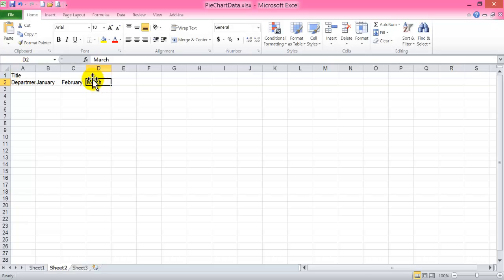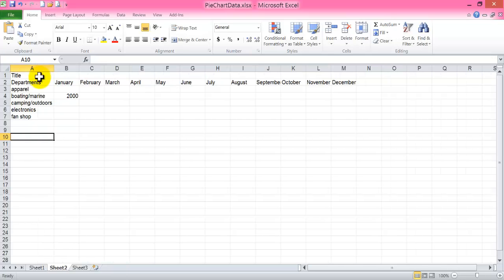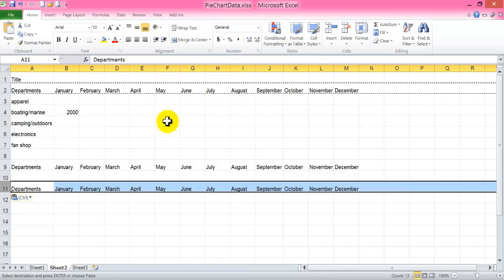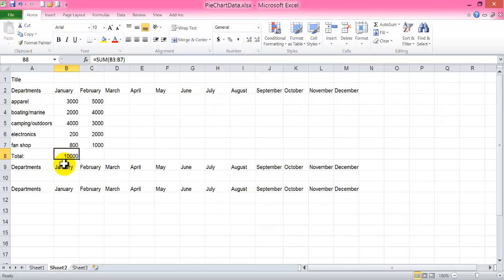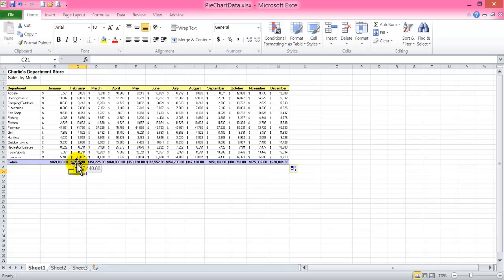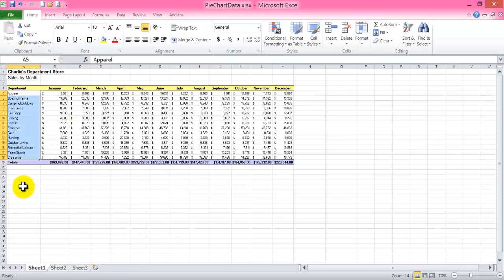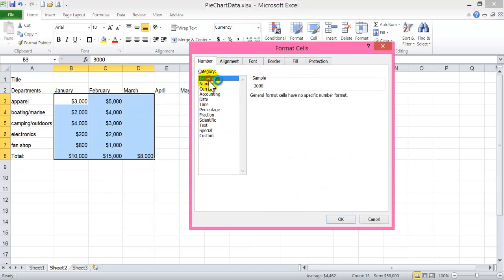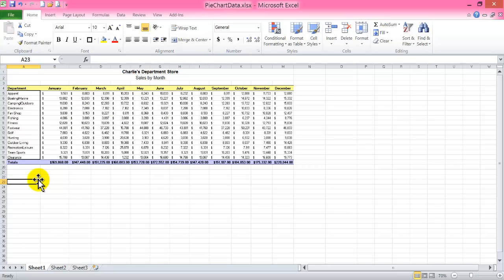Alignment & Formatting Data within Excel 2010